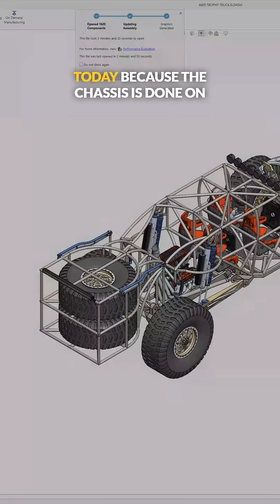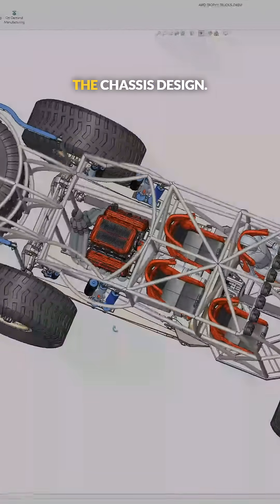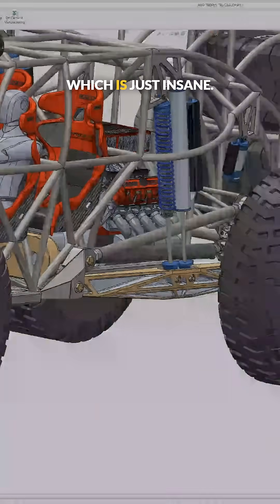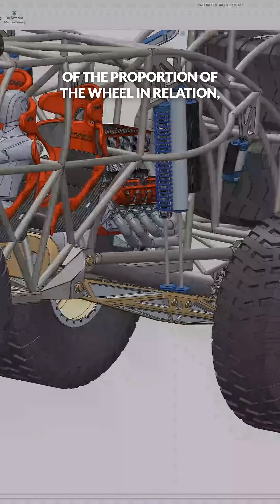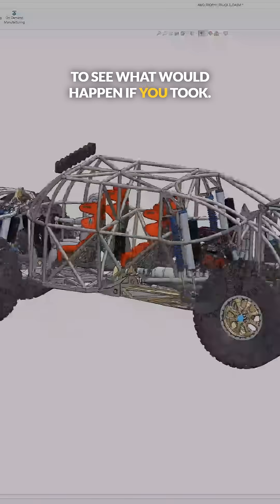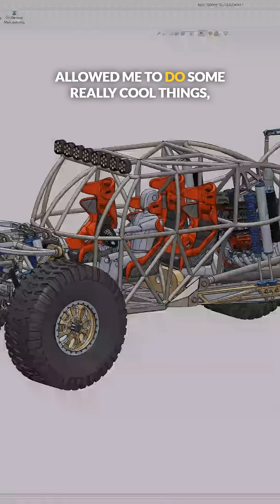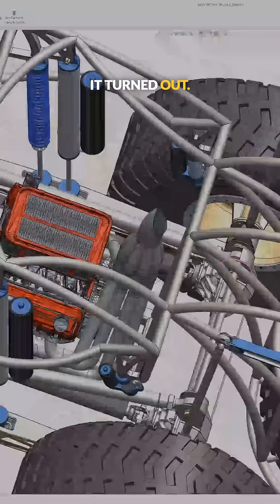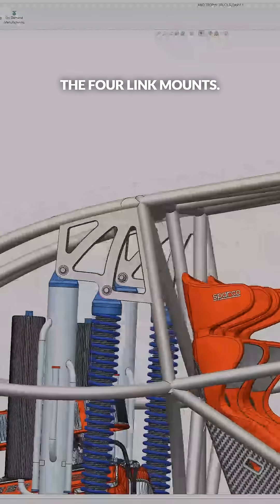AWD Trophy Truck Chassis Design Intro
The trophy truck chassis is officially DONE! This design series covers the exhaust, rear axle, and chassis itself. I'm thrilled with 30 inches of front wheel travel and an insane 50 inches of rear wheel travel—proportionally perfect for the massive 58-inch Mickey Thompson tires!

This entire build was a study in scaling up a trophy truck by 50%, allowing for a four-seat configuration, mid-engine drivetrain, and a wicked cage with an X-style roof, flying-W on the B-pillar, and cool sheet metal work for the shock and 4-link mounts!